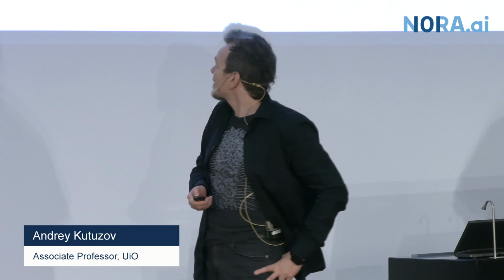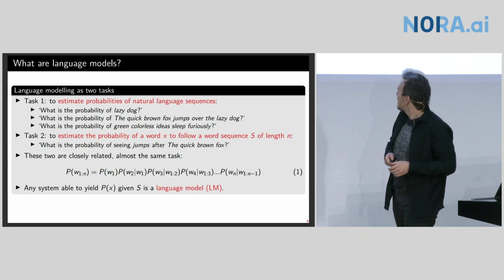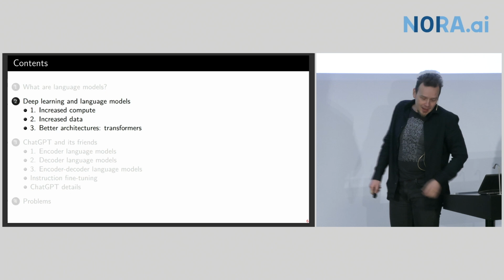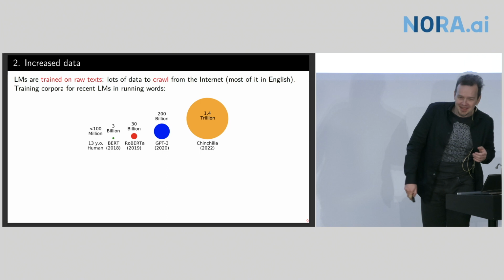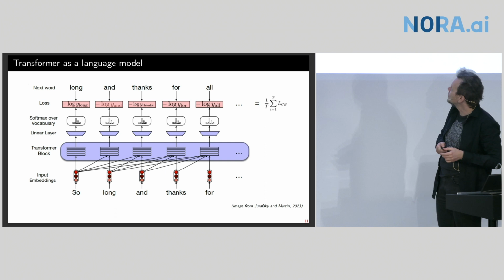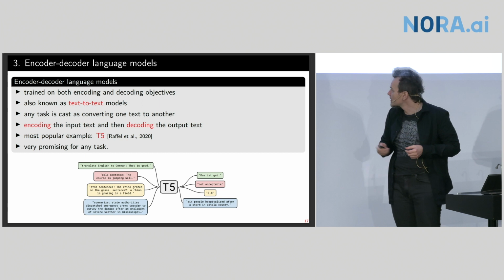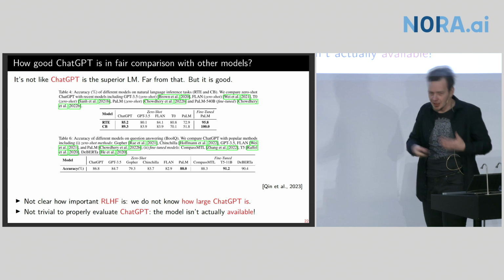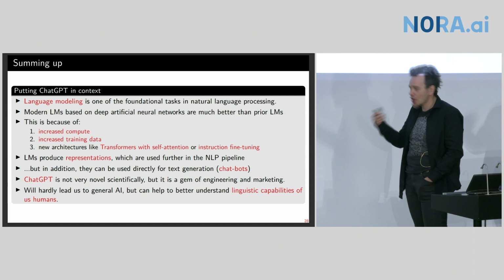Language Models Demystified - Andrey Kutuzov, Associate Professor, UiO